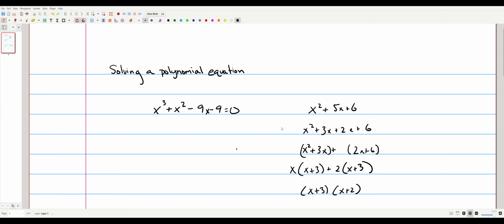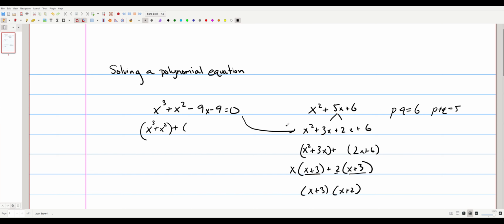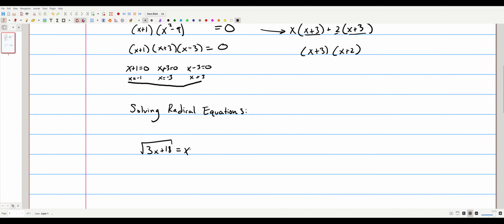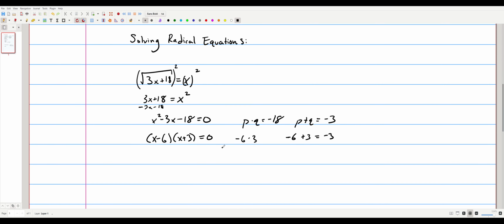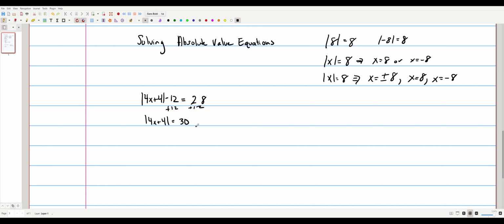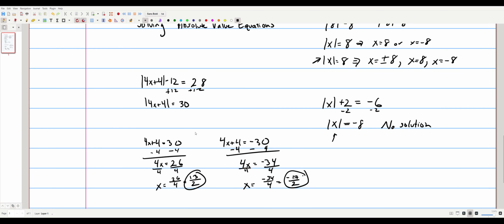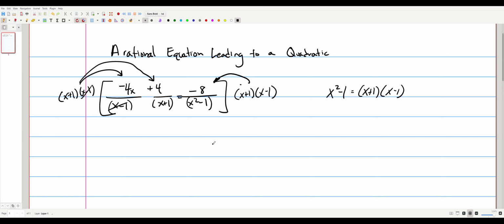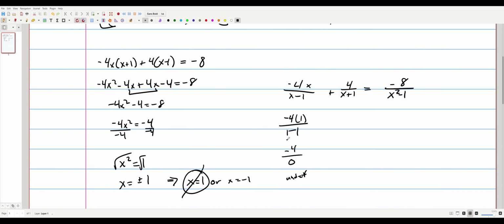Section 2.6: Solving Polynomial, Radical, Absolute Value, and Rational Equations